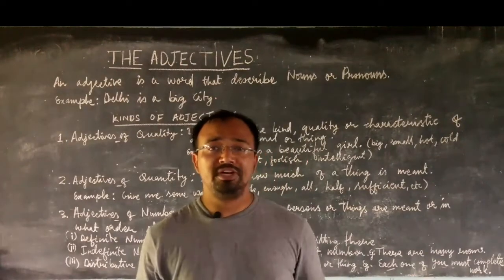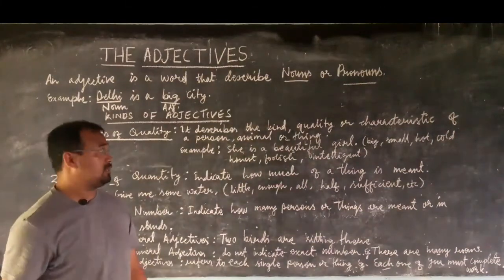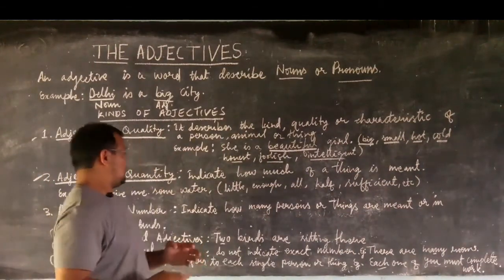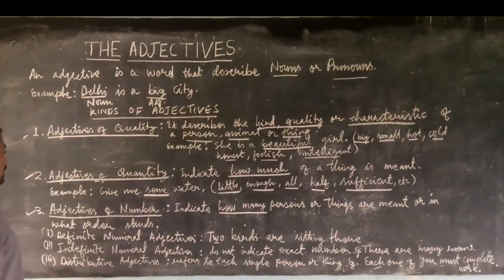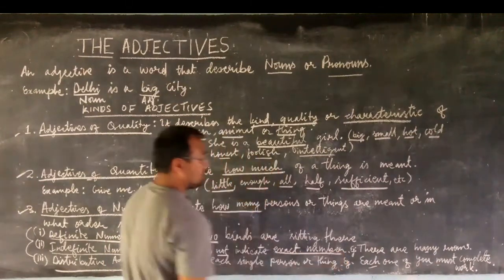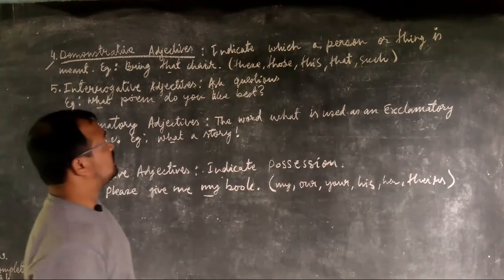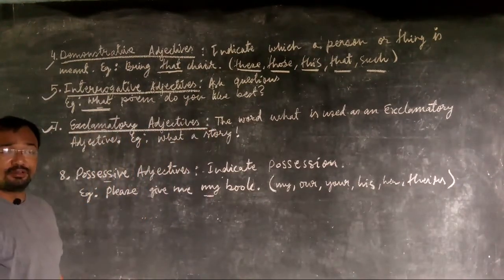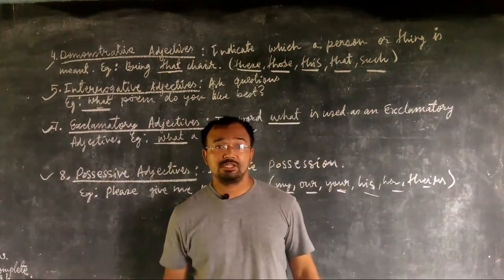English Language | The Adjectives | Subash Pradhan